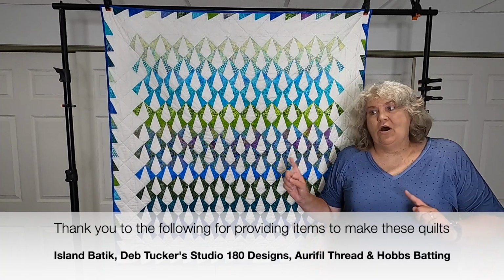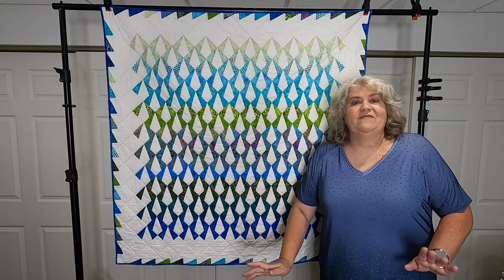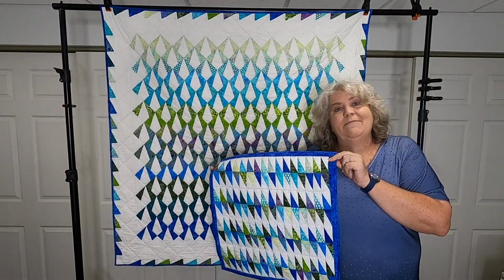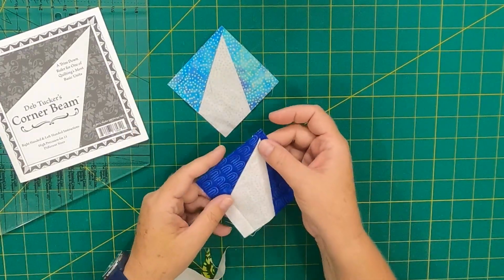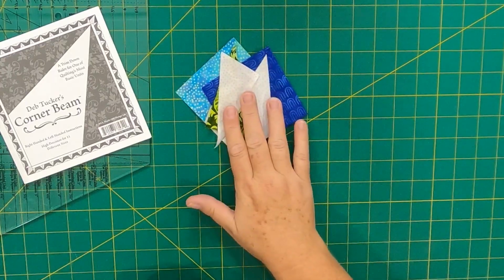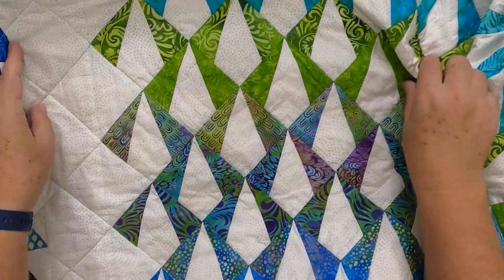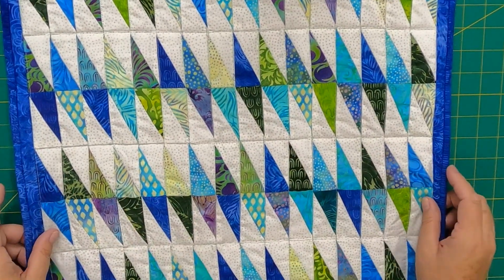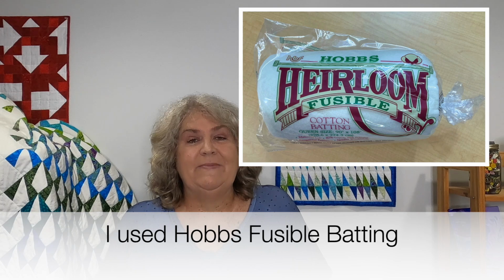Show & Tell - August Island Batik Fabric, Quilts and Deb Tucker's Studio 180 Designs Ruler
Learn all about my two latest quilts made with the Island Batik fabric line called Proud Peacock.  Also learn a little bit about the ruler I got as part of the Island Batik Ambassador bloghop - Try a Tool.  The Deb Tucker's Studio 180 Designs ruler I got was the Corner Beam and with that one ruler I was able to make both of these pieces.

Join me for a fun show and tell.

You can purchase the ruler I used